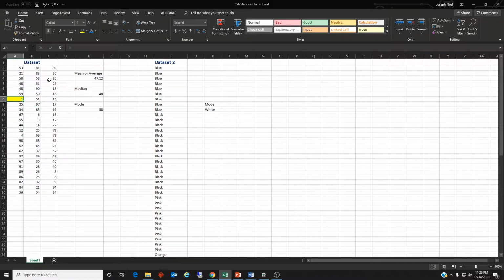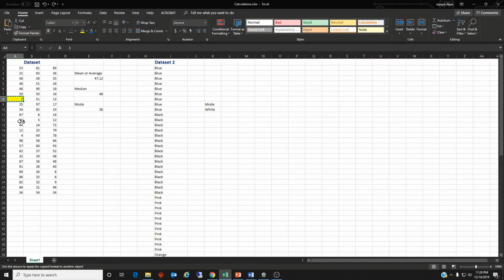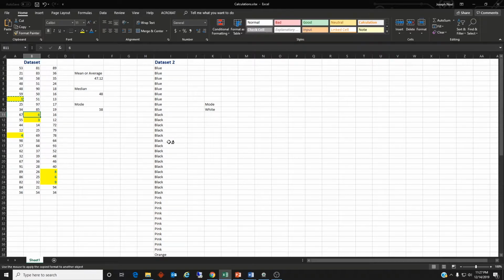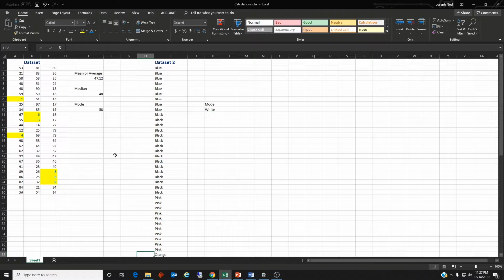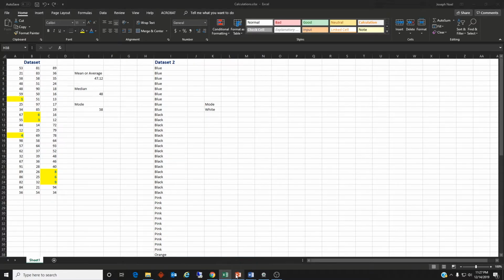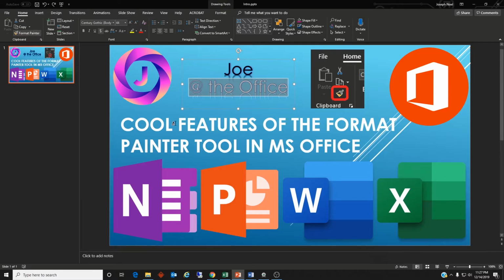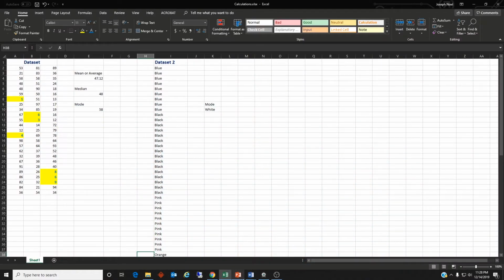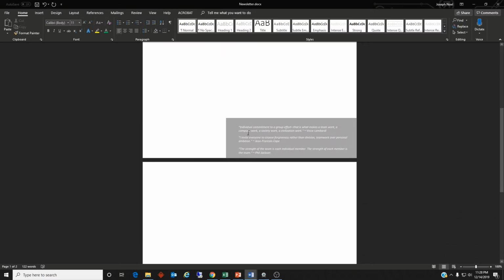Cool Features of the Format Painter Tool in MS Office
Today we take a look at the most efficient way to use an already efficient tool  - Format Painter. This tool functions the same way across all Microsoft Office applications. Take a look at how this tool works in Word, Excel, and PowerPoint.